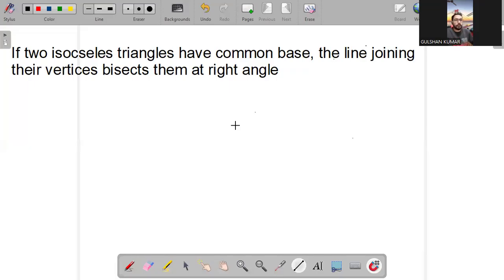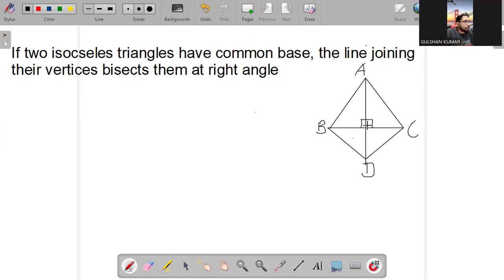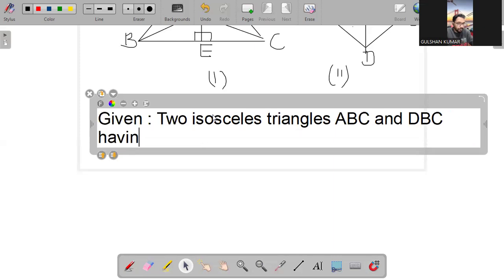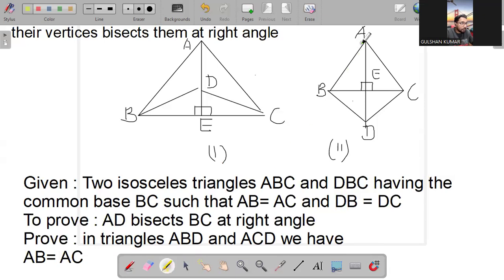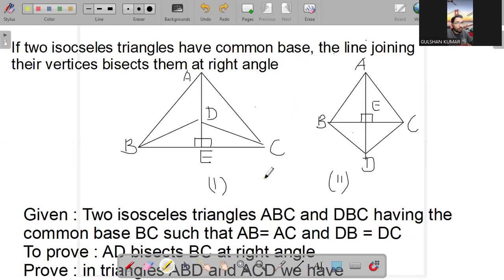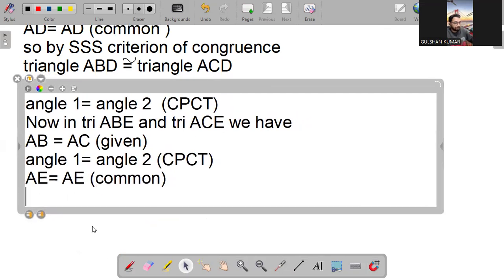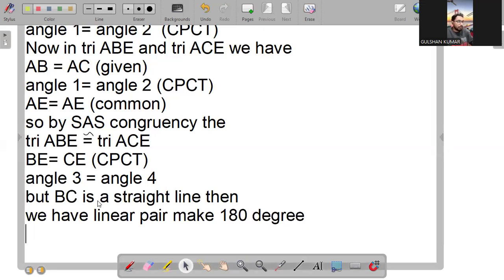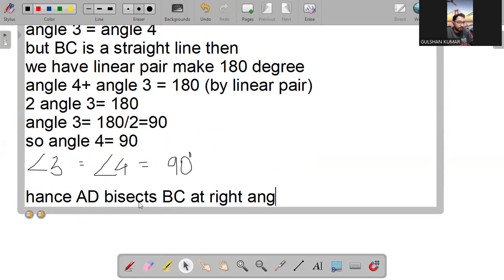congruenceoftriangles isoscelestriangles maths mathstricks trending triangles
If two isosceles triangles share a common base, the line segment connecting their other two vertices (the non-base vertices) will always bisect the common base at a right angle (90°)